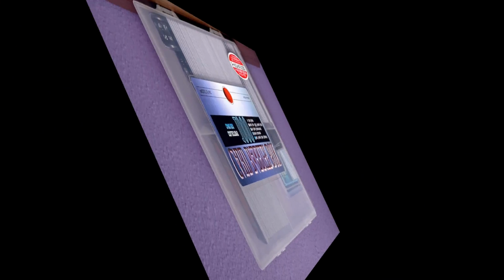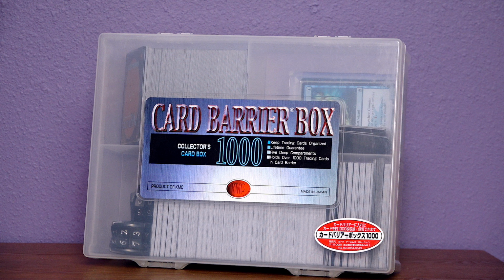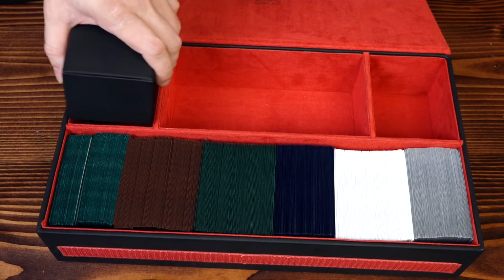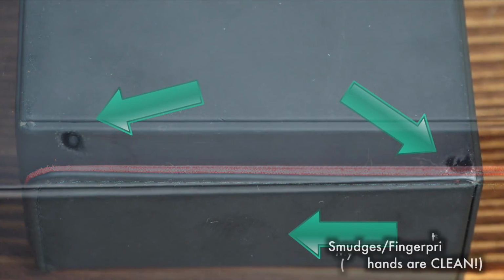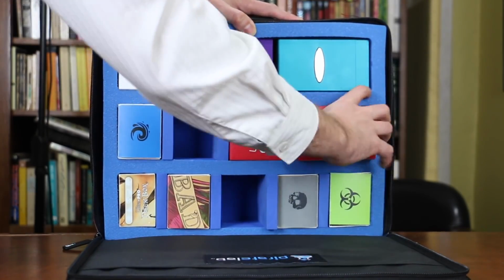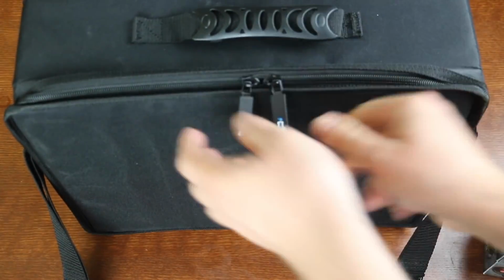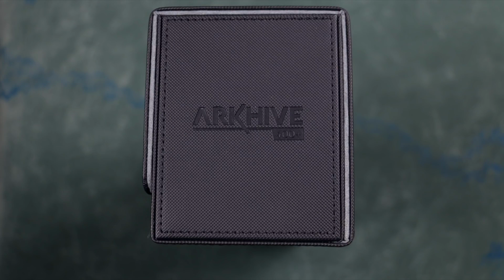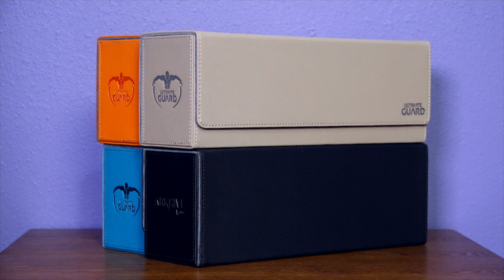Top 4 Best Storage and Transport Cases For Magic: The Gathering, Pokémon, and Trading Card Games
Want to see my top picks for deck boxes, card sleeves, and portfolios? Check out those videos here:

Pick up a Battle Deck of your choice for only $9.99 by going and see my review on them here: Check out BATTLE Decks and my review